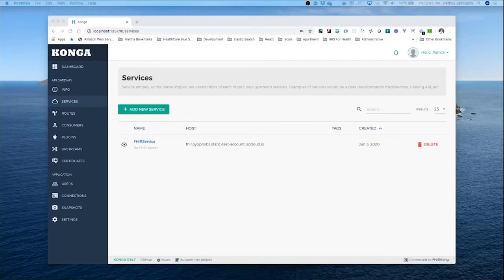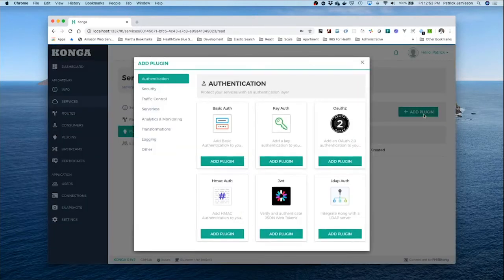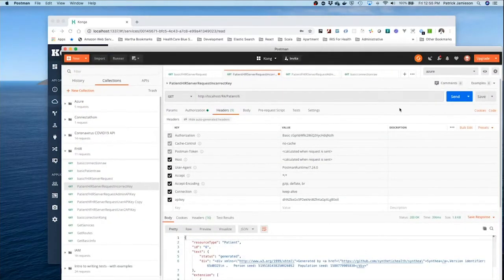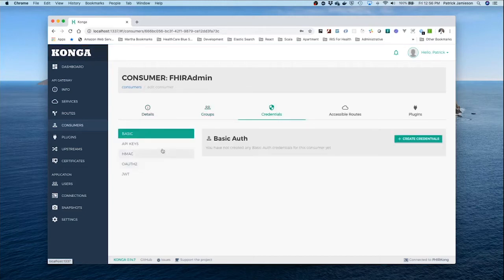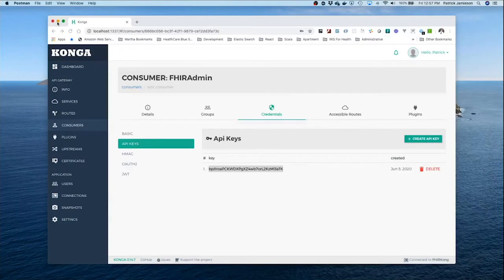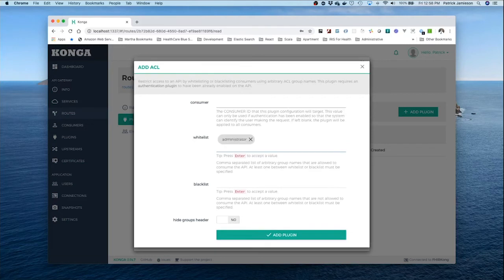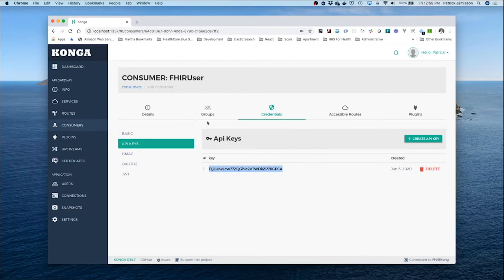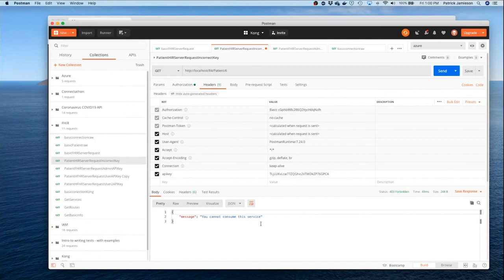FHIR API Management: Security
Patrick Jamieson, M.D. (Product Manager at InterSystems) demos how to do API management to enhance FHIR application development.

Read about how to Install and Configure a FHIR production (documentation, 20m)